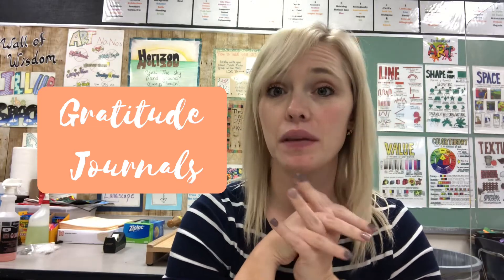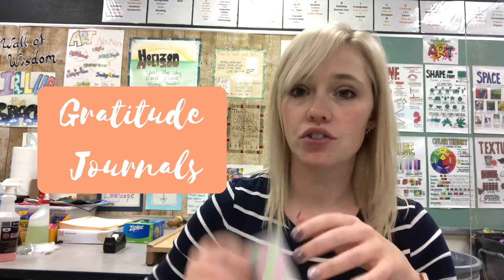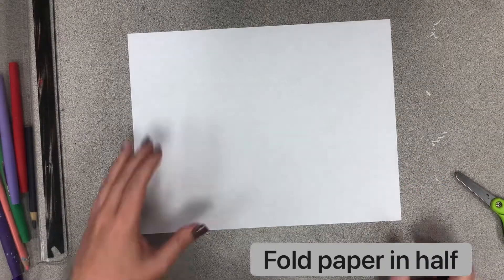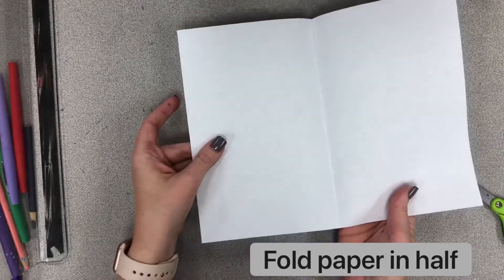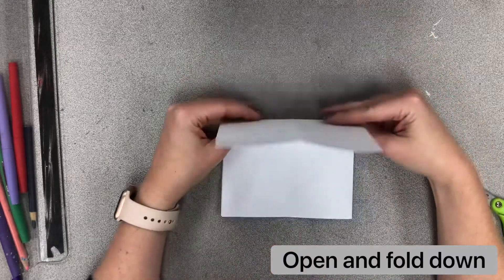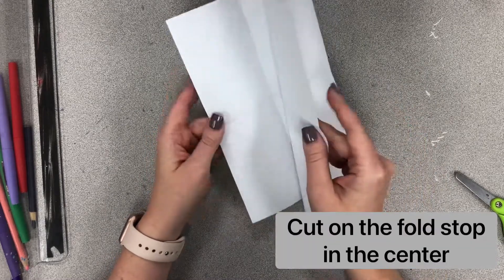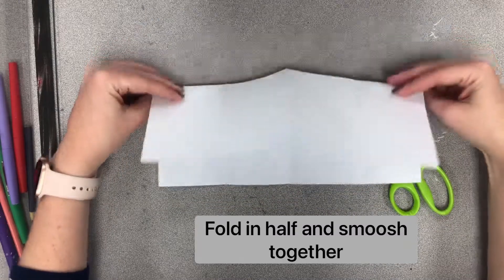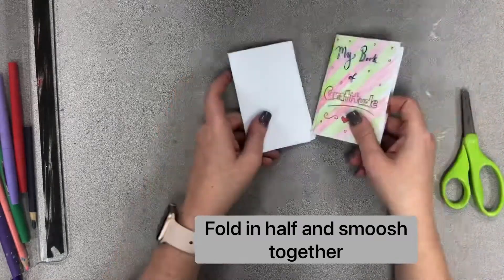November 12, 2020